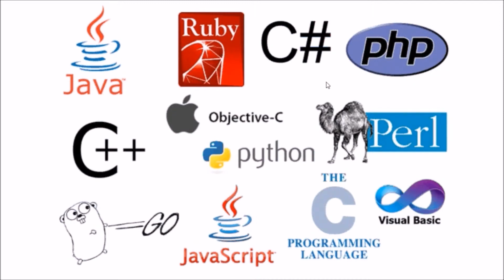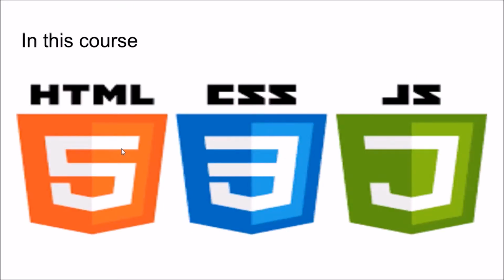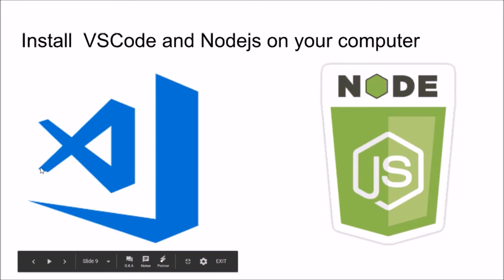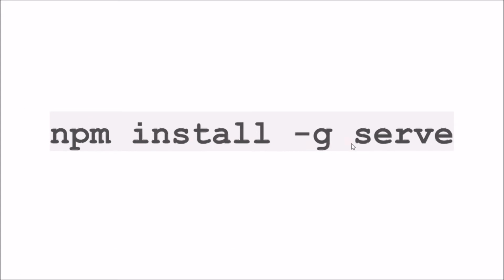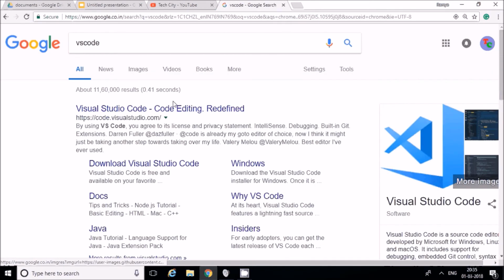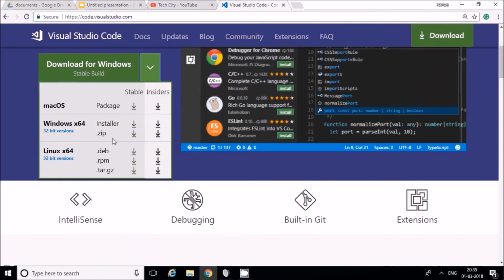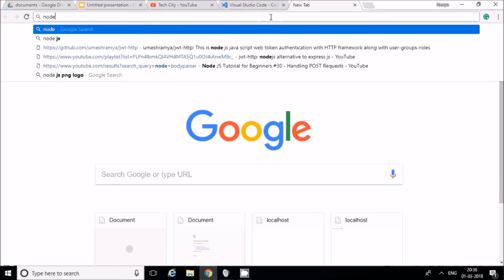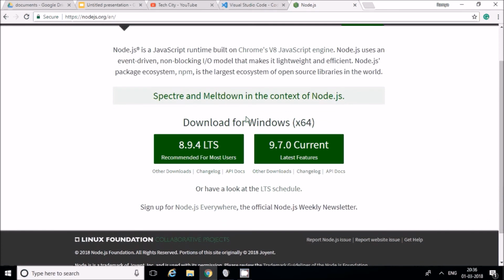Learn To Code Beginners #1 : Introduction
In this, you will learn where to start and how to start learning to code.
what language should be the first choice
what tools are needed